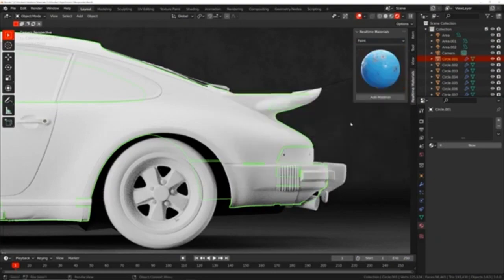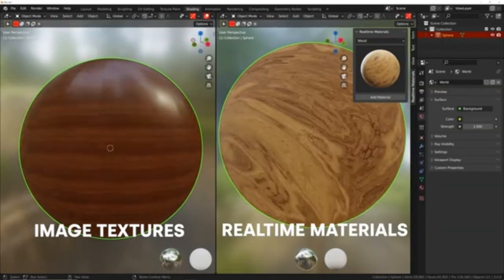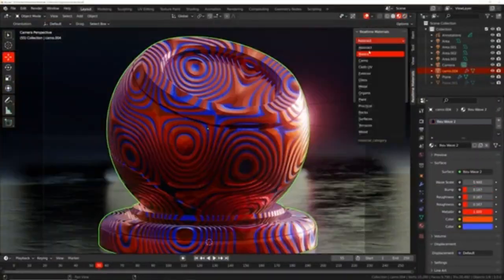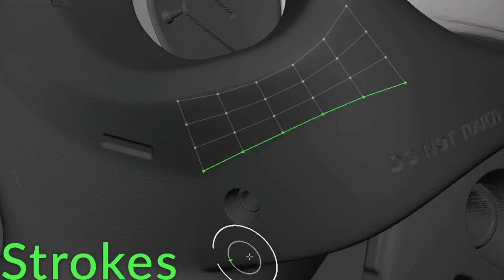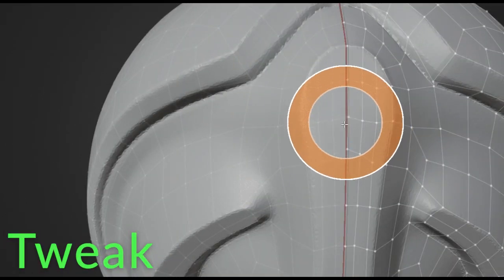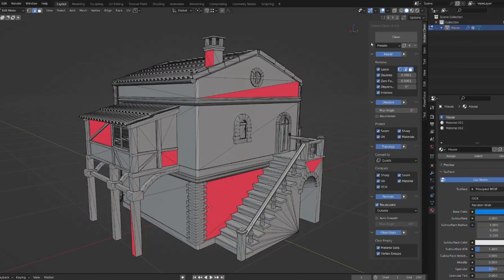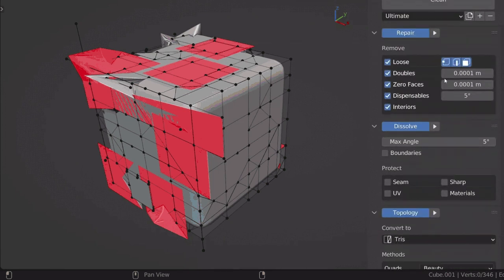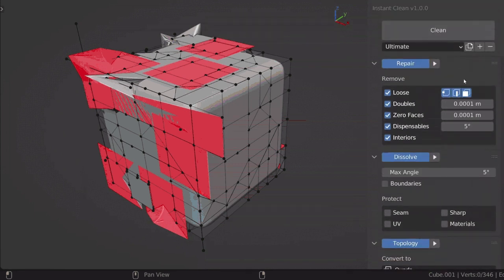BEST Blender Addons In Blendermarket!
BEST Blender Addons In Blendermarket Place :
Pure-Sky Pro :

When it comes to creating amazing 3d models or 3d environments in blender, there are a few blender in Blender market that can help you get the job done faster and better, and take your projects to the next level.

blender modeling
blender tutorials
blender beginner tutorial
blender basics
blender for beginners
tutorial blender
blender modeling tutorial
sculpting blender
learn blender
blender secrets
blender tutorial in hindi
blender dersleri
blender timelapse
blender course
blender low poly
blender скульптинг
blender full course
3d blender
blender progress
blender beginner
blender cloth
blender addons
blender 3d modeling
3d modeling blender
learning blender
уроки blender
blender simulation
blender material
blender low poly tutorial
blender art
blender geometry node
blender addon
modeling in blender
blender tips
blender projects
blender tutorial modeling
blender nodes
blender eevee
blender rendering
blender stylized
blender 3.4
blender vfx
blender texture
blender boolean
tutorial blender
blender 2d
blender texturing
blender 3
como usar blender
blender retopology
blender clouds
blender tips
blender 初心者
blender realistic
how to download blender
blender curve
blender гайд
blender satisfying animation tutorial
learning blender
blender bevel
blender asset library
blender вода
blender ноды
blender 3.1
blender 3.0
blender 2.8
blender 3.2
blender 3.3
cg geek
3d animation
polygon runway
блендер 3д
블렌더 3d
cg boost
tuto blender
blender tutorial francais
blender 作品
blender poradnik
blender สอน
블렌더
блендер
блендер 3д
piki blender
بلندر
블렌더 강좌
blender today
beauty blender
blender projects
blender уроки
blender 初心者
blender 3d modeling
blender wireframe